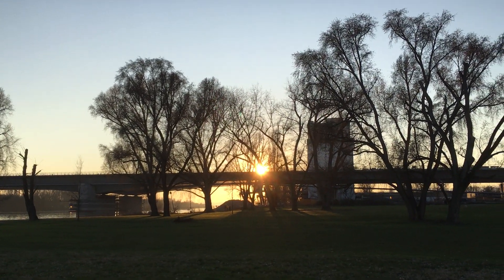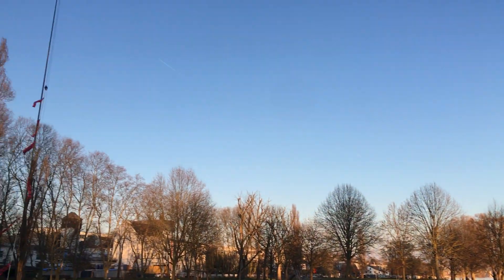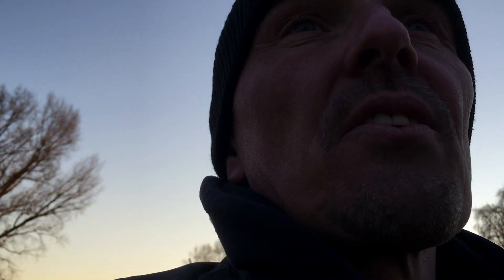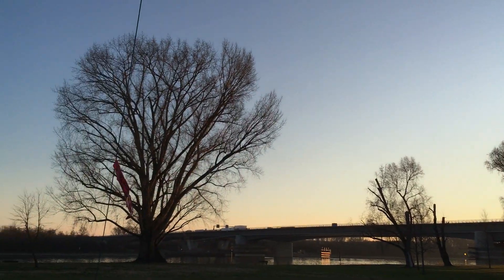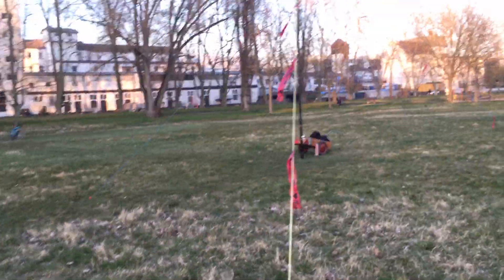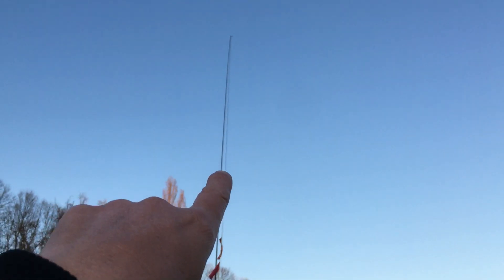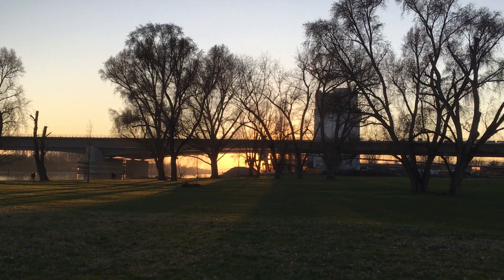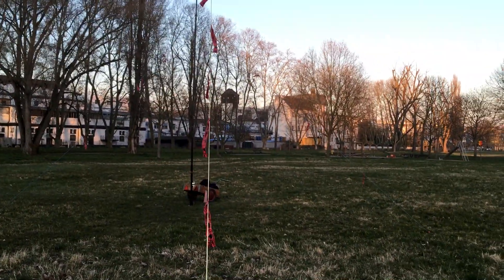YFUG had so much fun outdoors portable... 🍻🙋‍♂️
He's my man when it's about to run "non commerical built antennas".